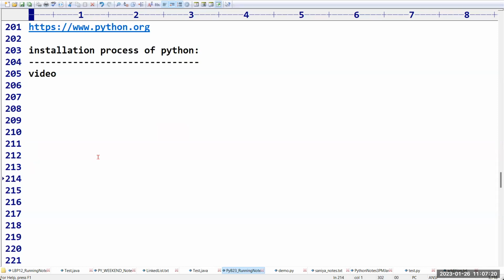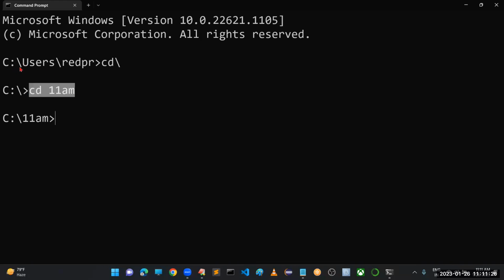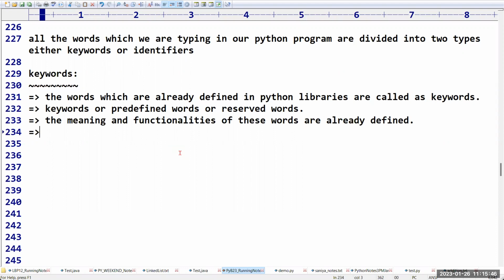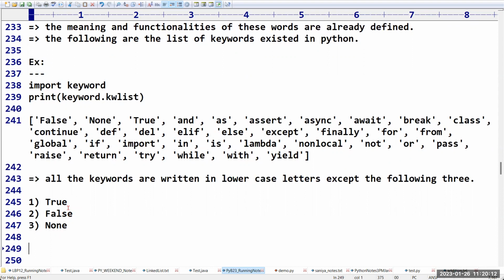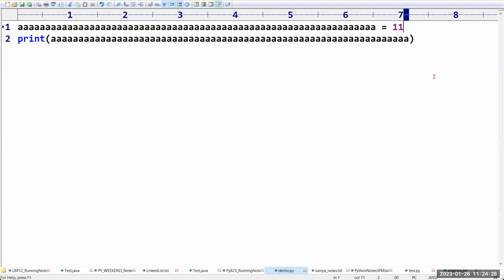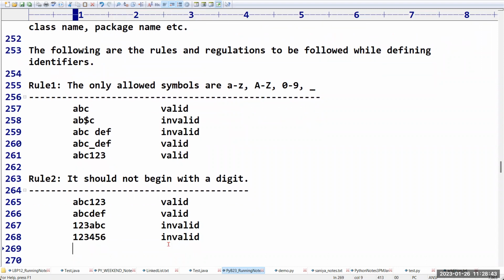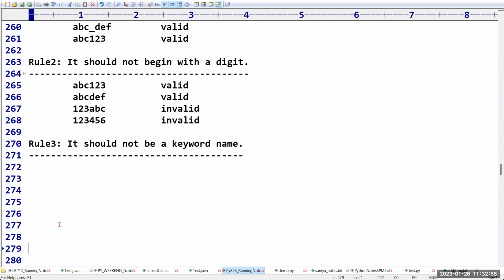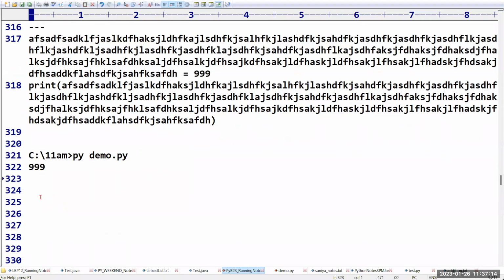PYTHON tutorials || Demo - 2 || by Mr. Prakash Babu On 26-01-2023 @11AM IST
PYTHON (CORE & ADVANCED) tutorials || Demo - 2 || by Mr. Prakash Babu On 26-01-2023 @11AM IST
java python
python
Learn Python
Python Tutorial